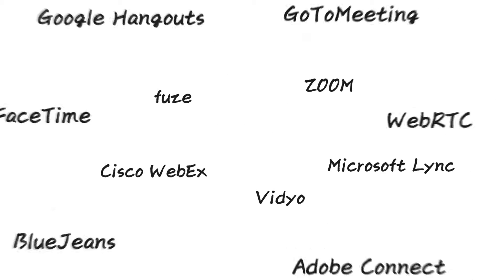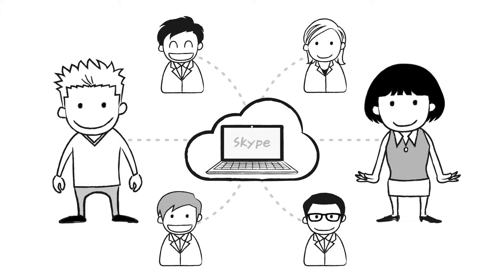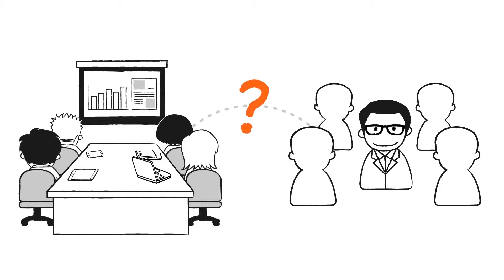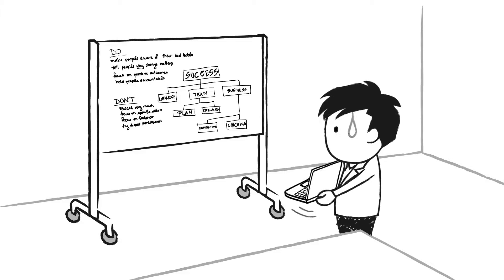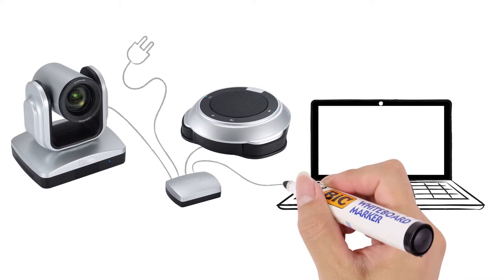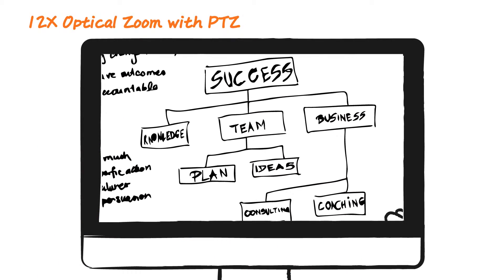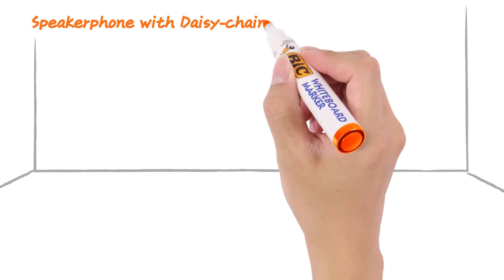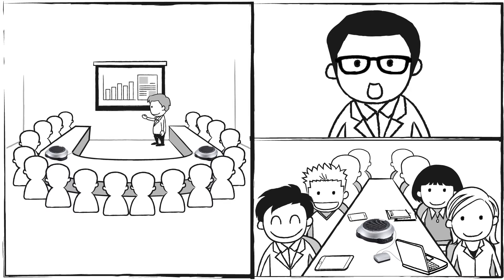AVer VC520 video konferencija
Što je to video konferencija?

Kako video konferencija može unaprijediti Vaše poslovanje?